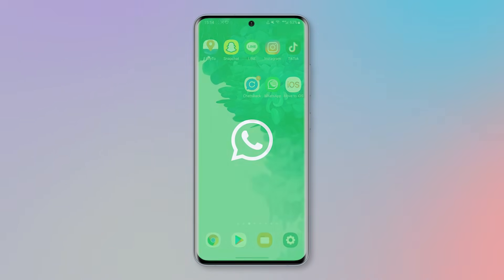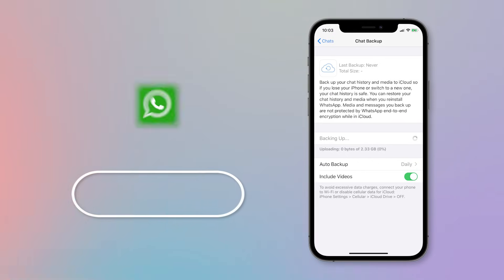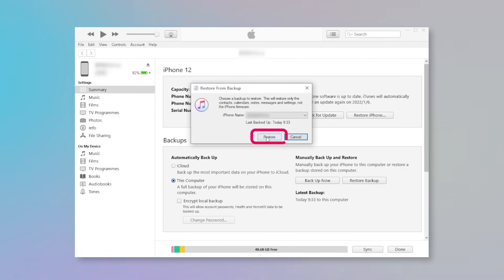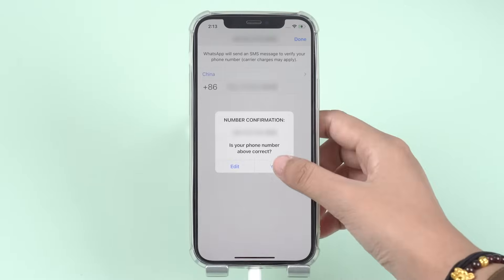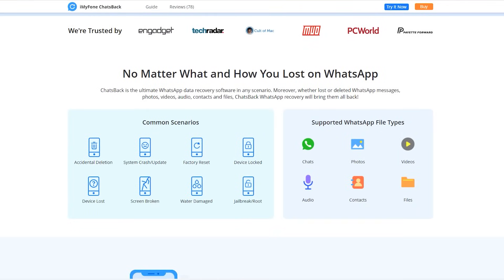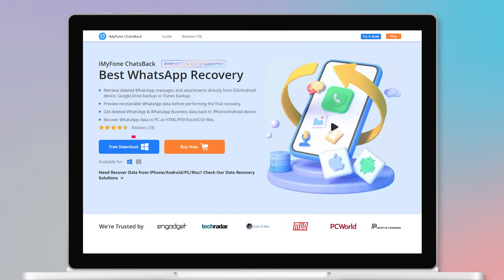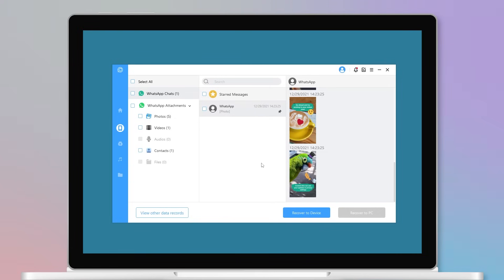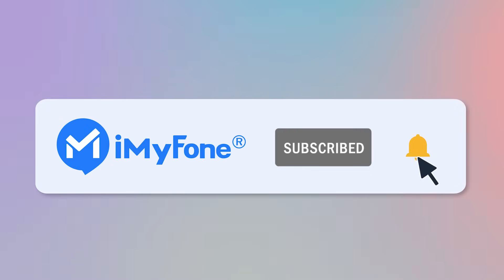How to Recover 1 or 4 Year Old WhatsApp Messages without Backup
🔔 You can recover 1-year-old or 4 years ago WhatsApp messages without backup!
Whether you have backed up or not,  there are 3 ways to get old WhatsApp messages from your iPhone or Android Phone!
👉 Timestamps:
👉0:44 Recover Old WhatsApp Messages via iTunes Backup
👉1:00 Restore Old WhatsApp Messages via iCloud Backup
👉1:15  Retrieve Old WhatsApp Messages without backup🔥

can you get old messages back on whatsapp
how to restore whatsapp messages